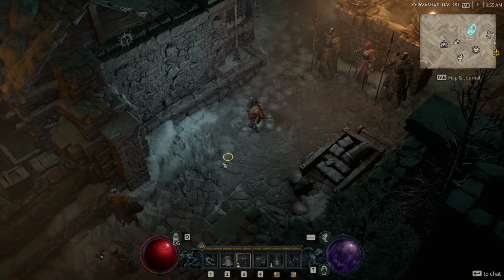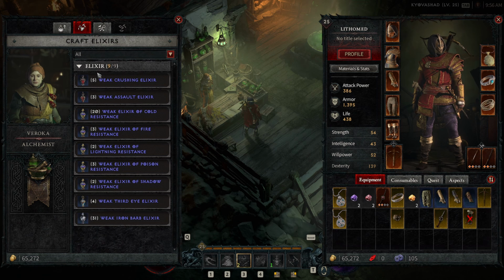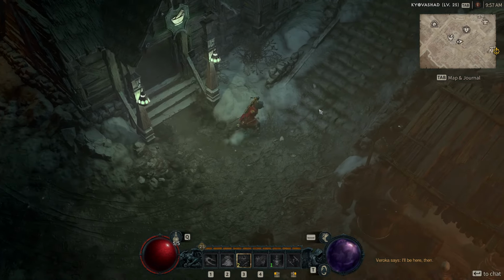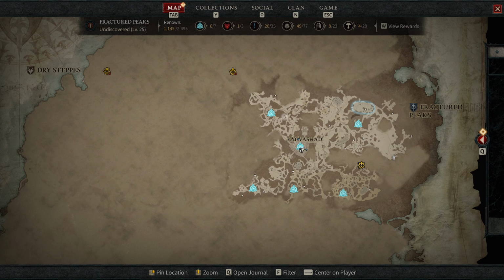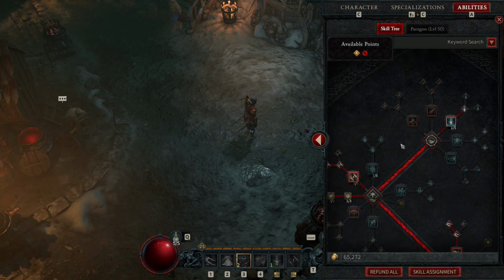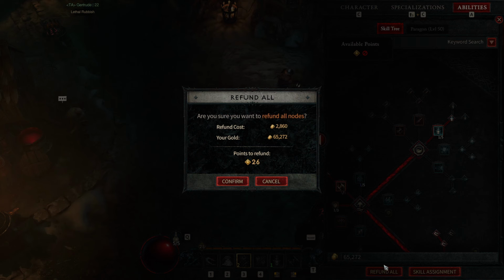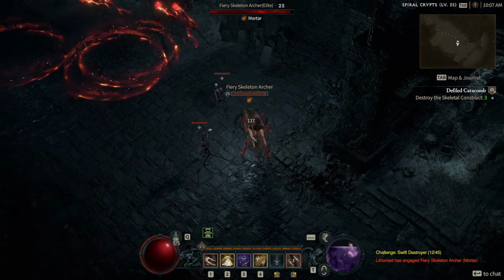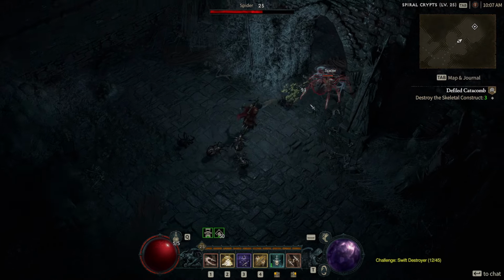Diablo 4 Beta Impressions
In today's video I preview the upcoming game, Diablo 4 for you.  I use footage from the open beta event Blizzard held.  I demonstrate and discuss the melee rogue and share my thoughts on the game as a whole.  Enjoy!